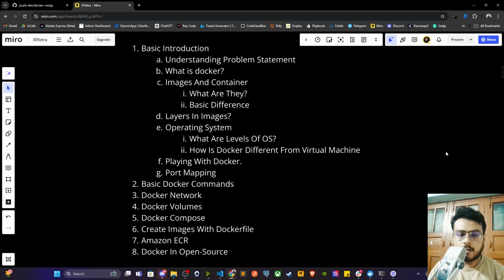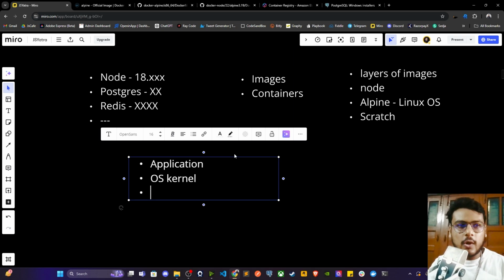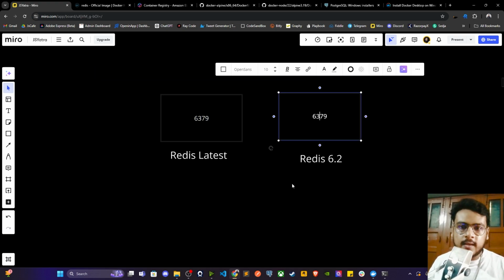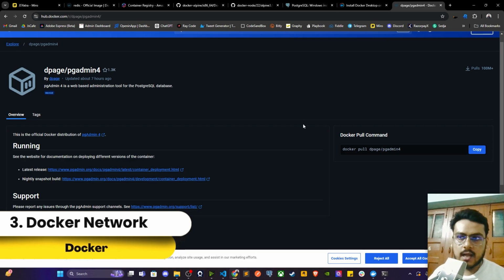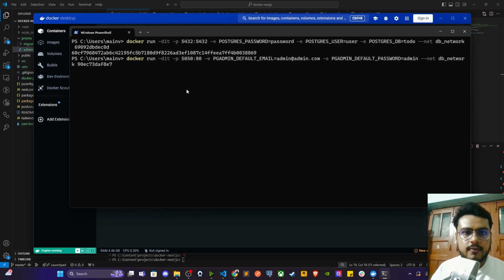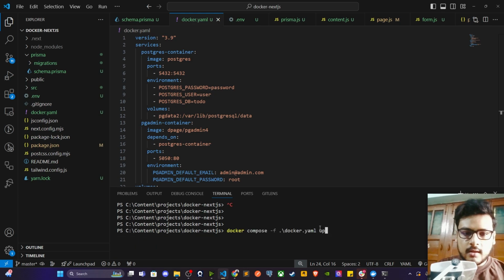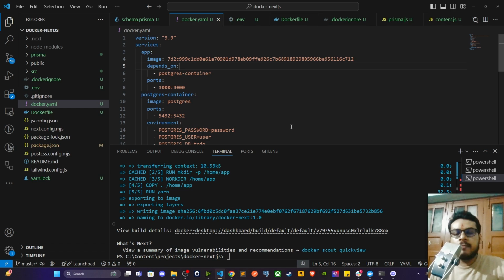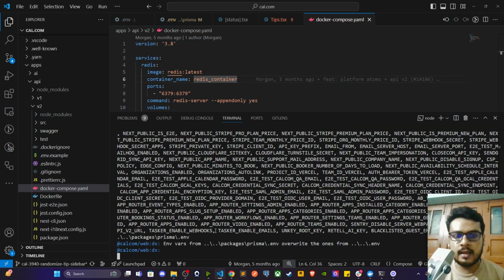Docker Yatra 🔥 | 2 Hours Complete Docker Tutorial | Beginner To Advanced | English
TIMESTAMPS ⏲️
0. Start 00:00
1. Basic Introduction 00:03:16
   1. Problem Statement 00:03:29
   2. Images And Containers 00:07:31
   3. Layers In Images 00:15:18
   4. Operating System 00:17:26
   5. Playing With Docker 23:31
   6. Port Mapping 00:33:50
2. Basic Docker Commands 00:42:37
3. Docker Network 00:54:42
4. Docker Volumes 01:08:09
5. Docker Compose 01:25:22
6. Create An Image With Dockerfile 01:36:18
7. Amazon ECR 01:53:26
8. Docker In Open Source 02:03:26

Javascript concepts
JS OOPS
Javascript __ptoto__
Javascript
Javascript concepts
Frontend Engineer
Frontend Developer
Software Engineer
Javascript tutorial
System Design
Frontend System Design
Docker Tutorial
Complete Docker Tutorial
Nextjs Docker